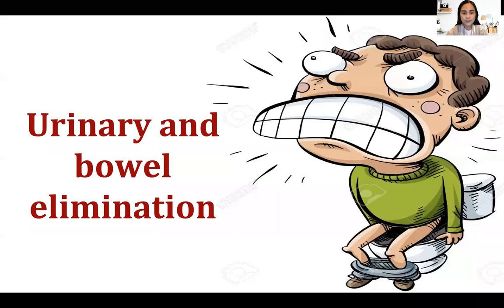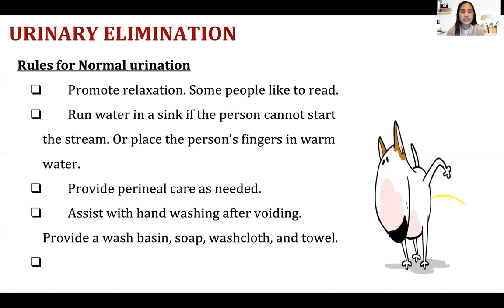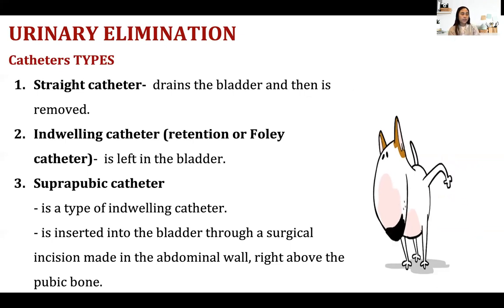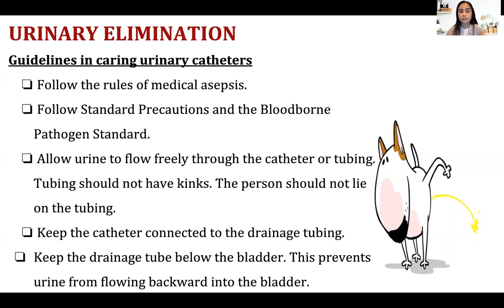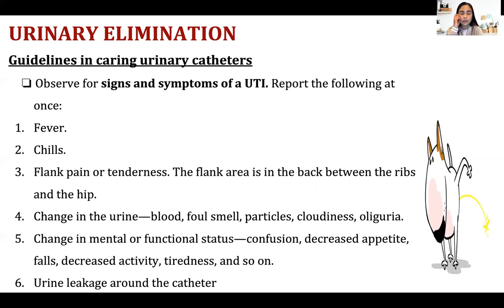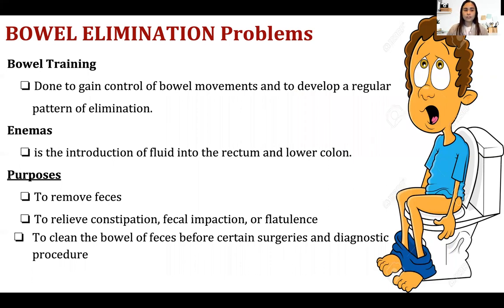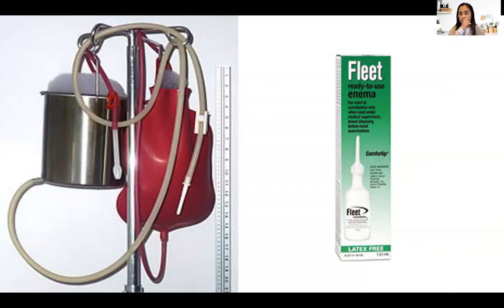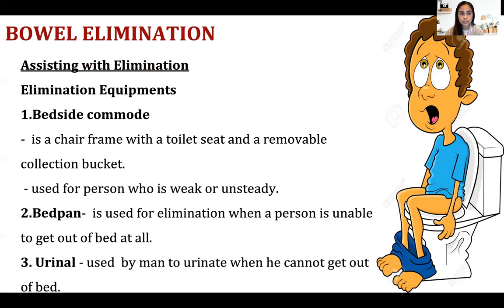CNA B5- URINARY AND BOWEL ELIMINATION